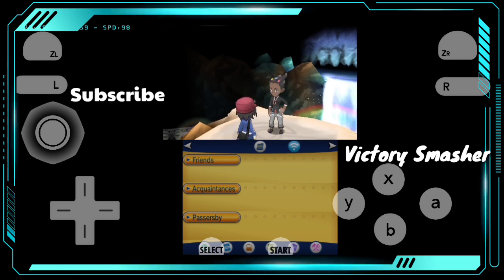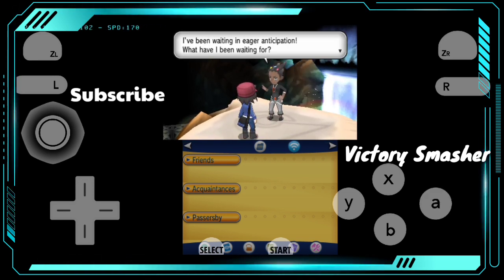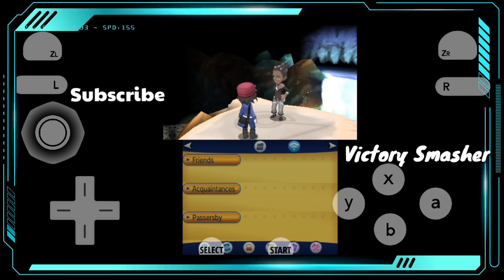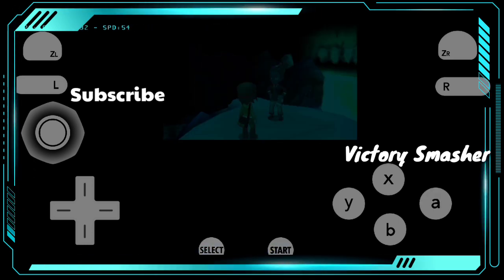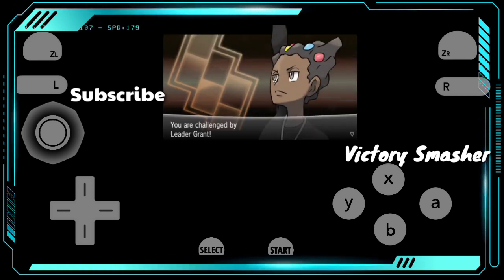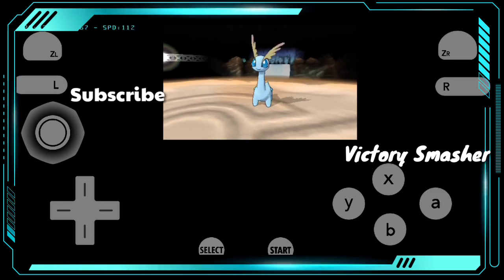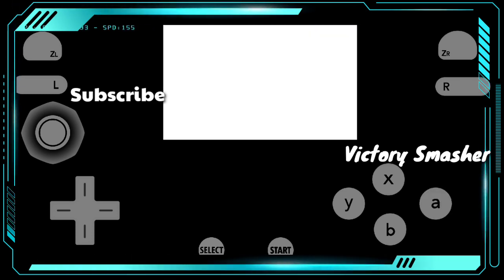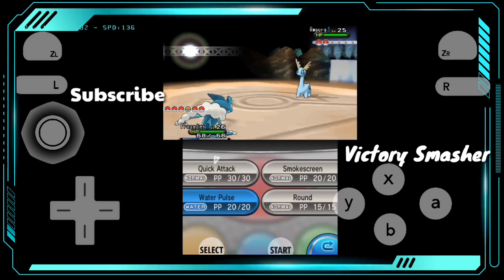Pokemon Y , Frogadier destroys the gym battle vs leader Grant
Welcome to the channel of the Victory Smasher. This is a gameplay video of Pokemon Y gym battle against grant.